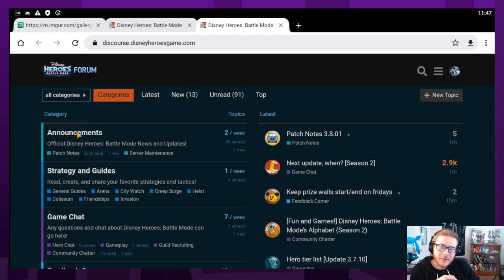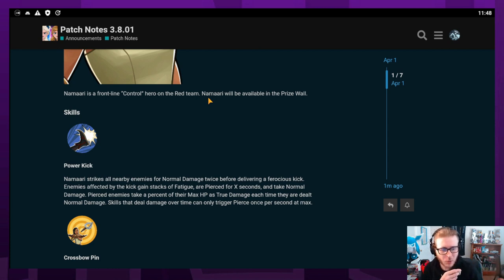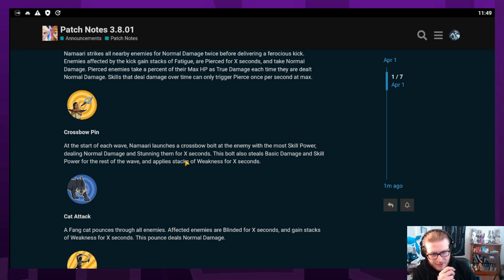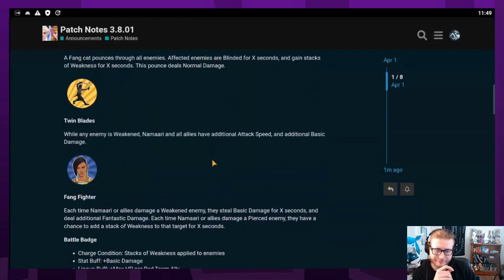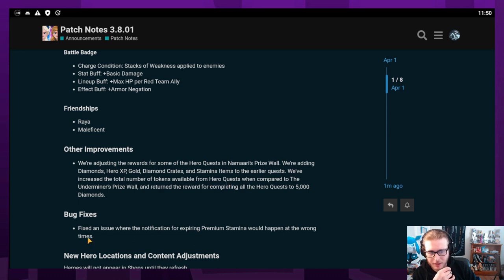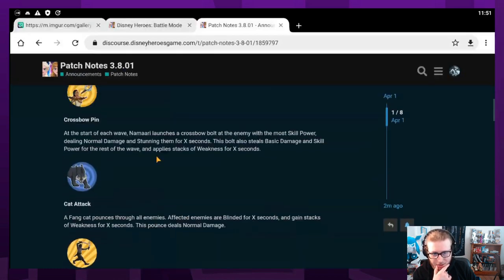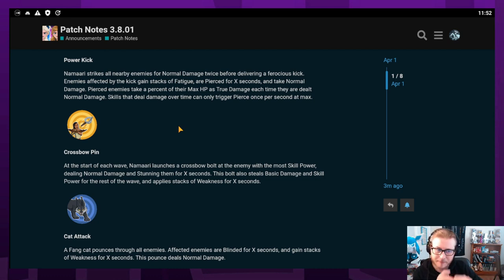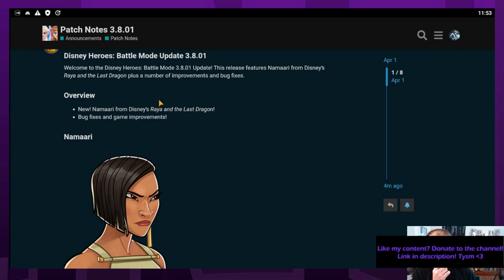Update 3.8.01 REACTION! | Disney Heroes: Battle Mode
If you have suggestions for changes to next month's DH tier list. We have a survey that you can fill out so that your suggestions can be brought up on stream, even if you can't make it!

              Play almost ANY mobile game on PC!

Thanks to Kaitlyn Logan for designing my logo and Carola for designing my banner!
@LoganKaitlynkz on Twitter